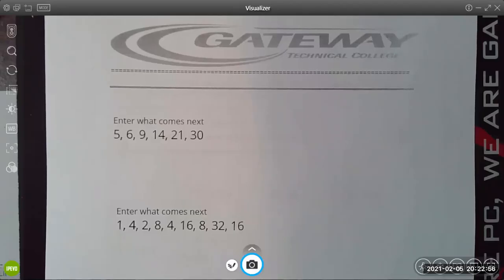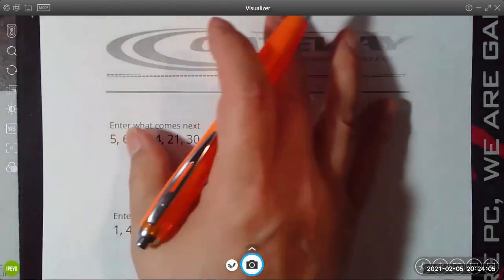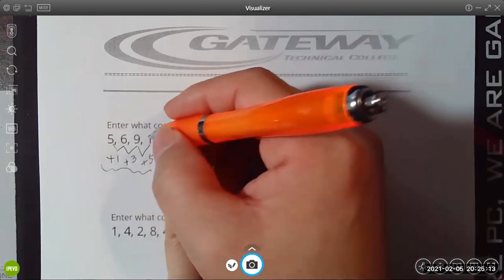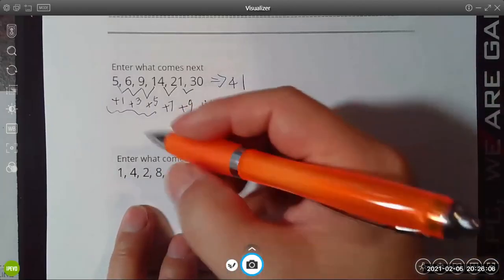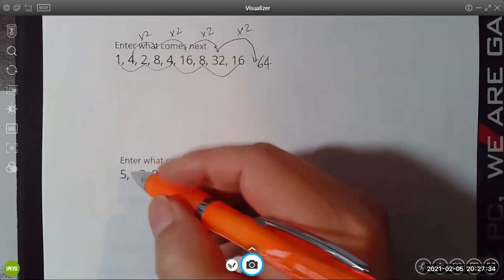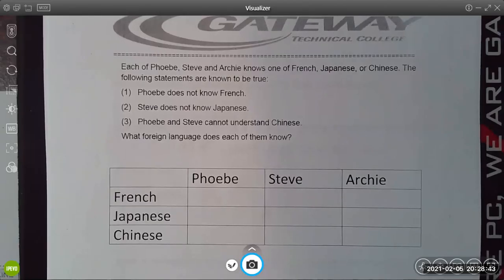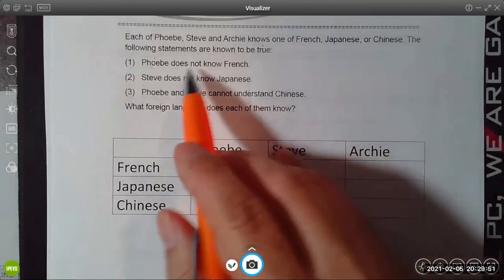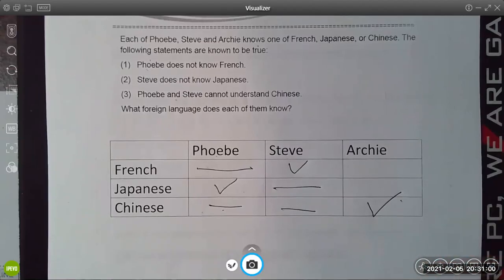Unit 1 Applying logic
1) Using inductive reasoning to predict what comes next
2) Using a table to solve one-one match problems